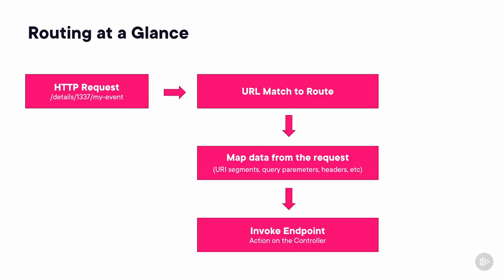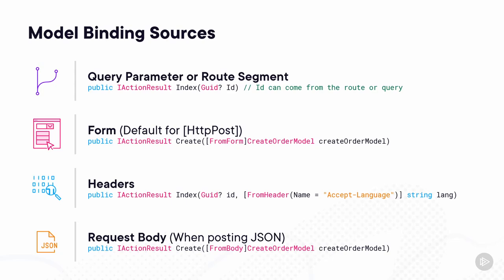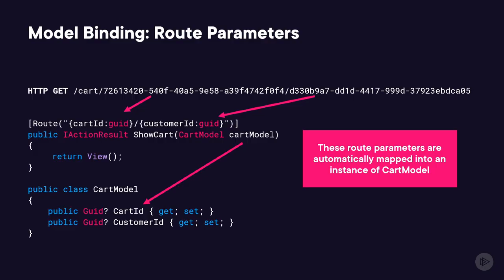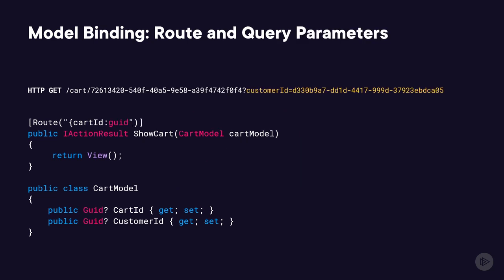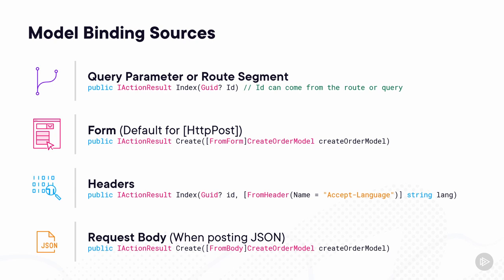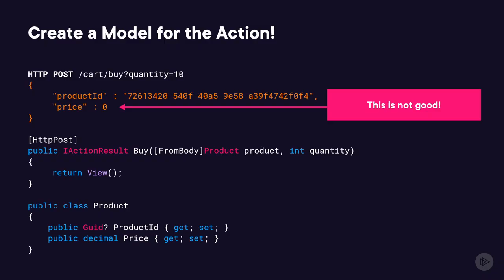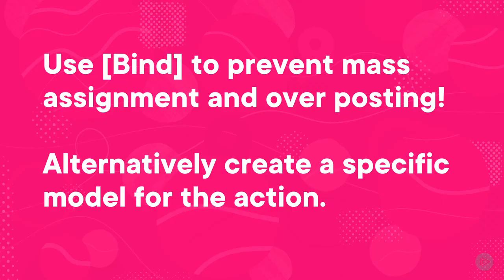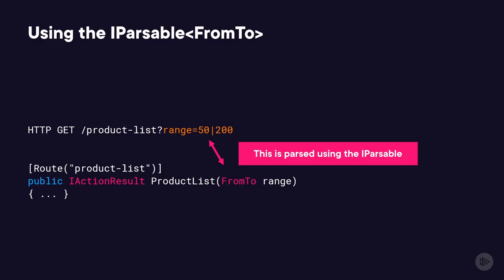01 Model Binding in ASP NET Core MVC